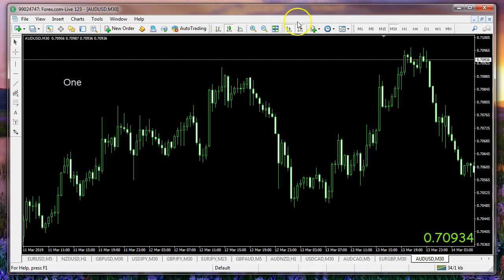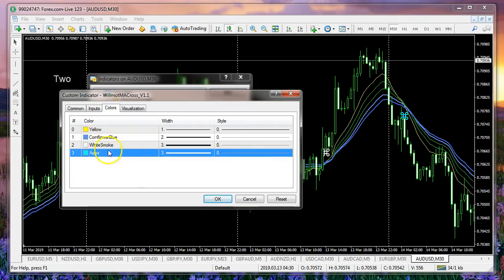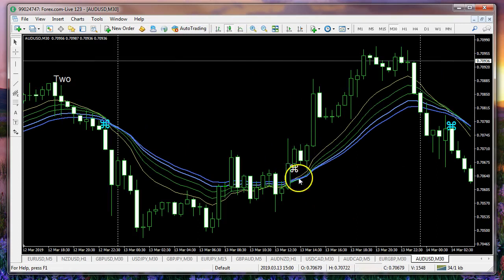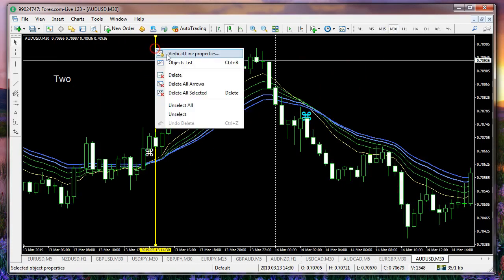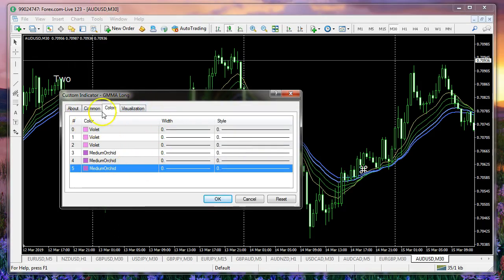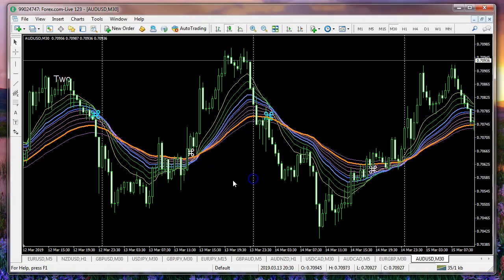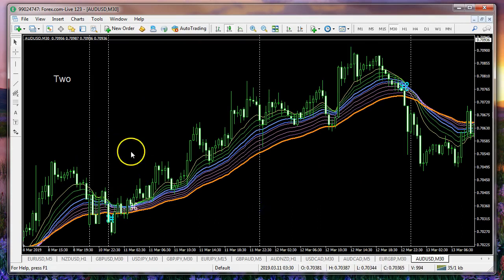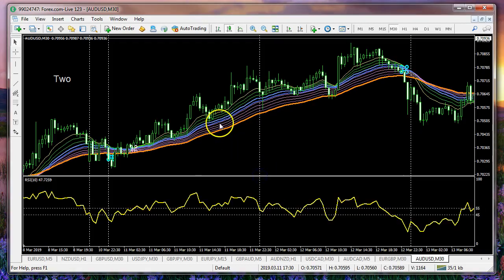SuperGMMA: PowerfulTemplate for Forex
Multiple Moving Averages are a terrific way to track the Forex market with your Metatrader charts.  After watching this video, you will know how to build a template called Super GMMA.  It gives wonderful visual clues to profitable trades on every timeframe -- showing where to enter, where to put your stop with CONFIDENCE as well as when the trend is changing.
This is the first in a series..  as we discuss several of our favorite technical indicators for trading currency pairs. Watch as you also discover how to add the Relative Strength Indicator (RSI) and how to optimize its inputs for maximum profit.

In our next video, we will finish the Super GMMA template and show you all our "pullback into the bands" trading secrets.

Sign up also at:  FxFortuneHunter.com for news on free webinars and lots of other free Forex training that's perfect for beginners or experienced traders.

If you want more information on understanding Forex and our trading strategies, also check out our book,
The Amazing Zeelander Flytrap Forex Trading Strategy on Amazon.
If you leave a fair review, we will sure appreciate it.   And you will earn a free PDF of the book so you can expand all the charts on your own computer.